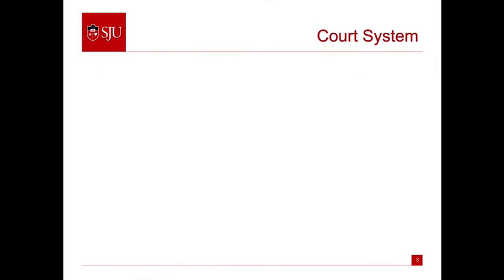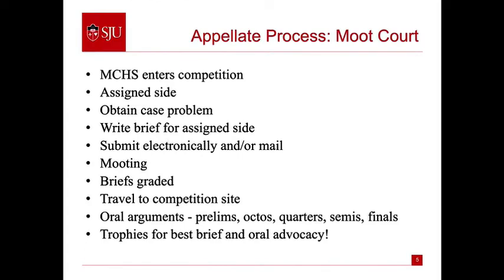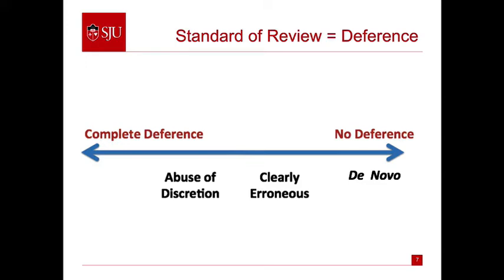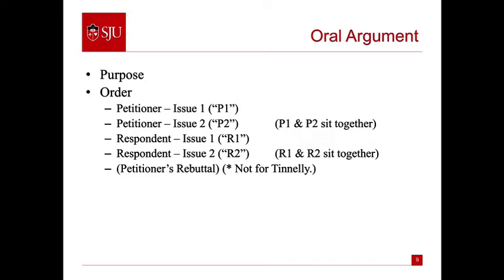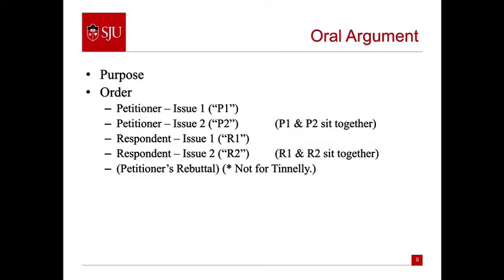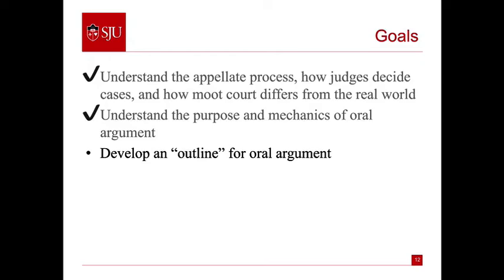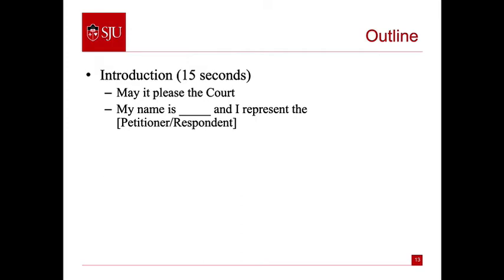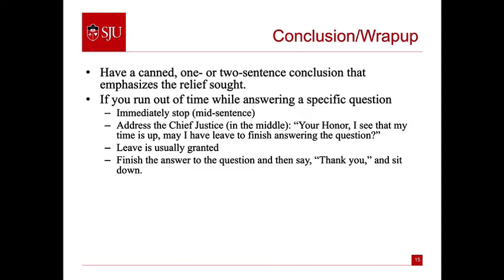Introduction to Appellate Advocacy for the St. John's Tinnelly Competition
Introduction to moot court and appellate advocacy for students participating in the St. John's Law Rev. Joseph T. Tinnelly Moot Court Competition.  Narrated by Professor Larry Cunningham, St. John's University.